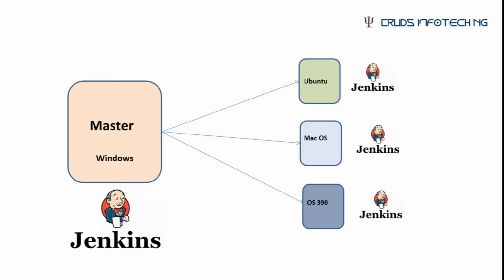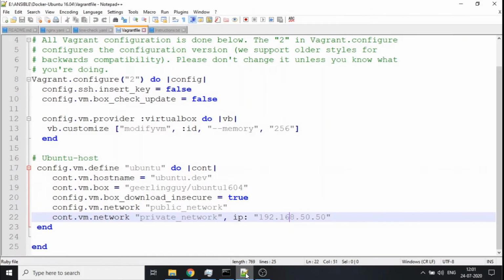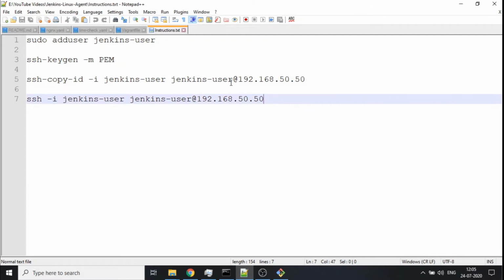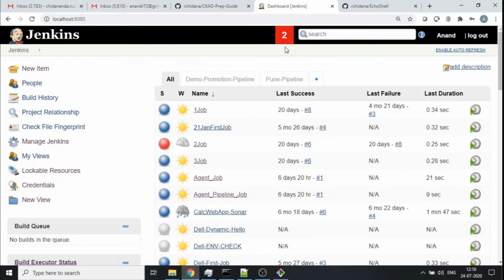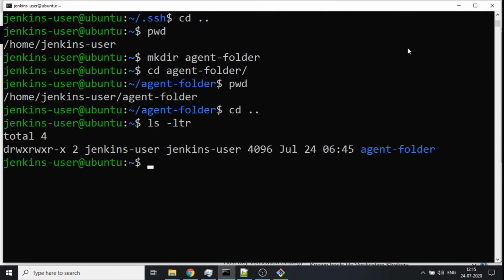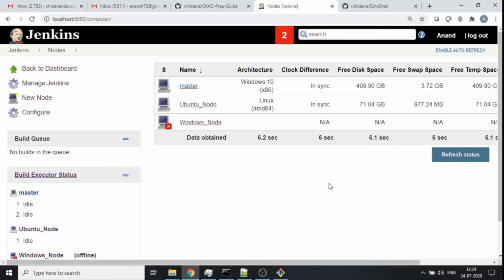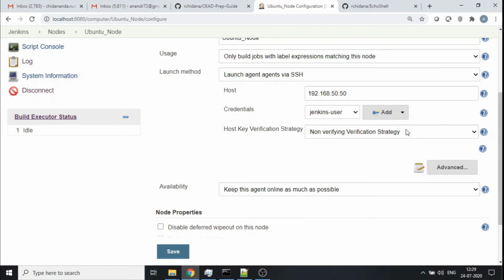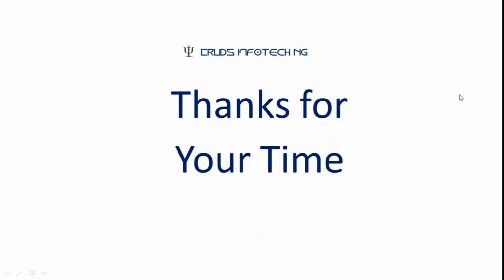Jenkins Distributed Build (Linux Agent)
Video tutorial demonstrating bringing up & connecting a Jenkins Agent running on Ubuntu Box with a Jenkins Master running on Windows.